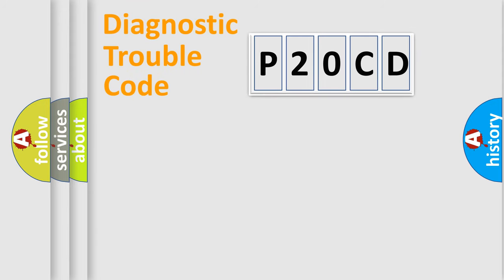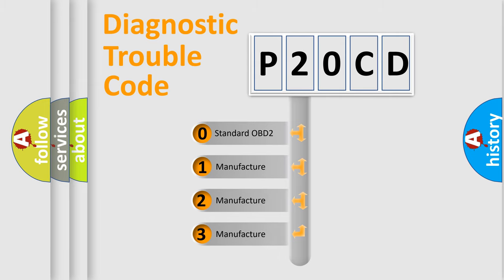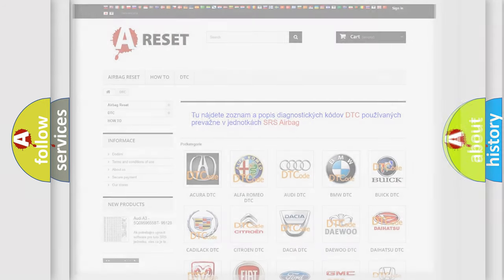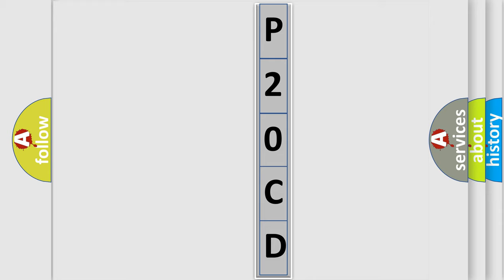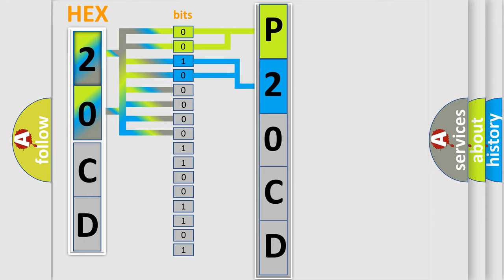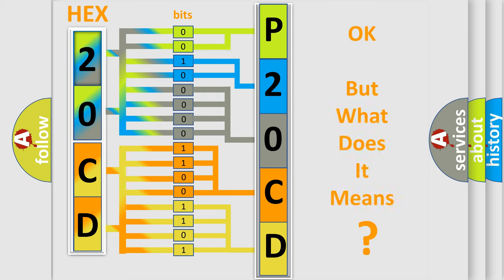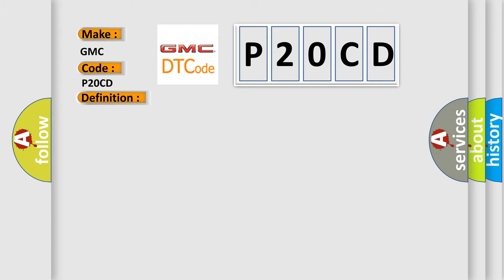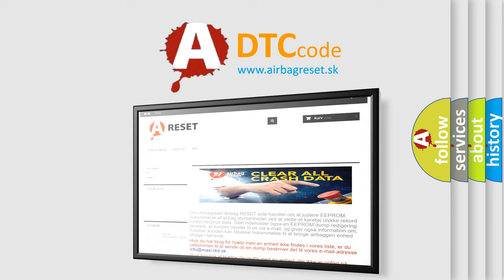DTC GMC P20CD Short Explanation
Contents:
0:21 Basic DTC analysis according to OBD2 protocol standard.
1:48 Insight into programming
2:58 A diagnostically understandable description of the Diagnostic Trouble Code
3:05 Basic error definition

Make:
GMC
Code:
P20CD
Definition:
DIS Timeout Multimedia CAN Message(Air Conditioner, Cluster, Audio)
Description:
This code is set when there is no response from the Airconditioner, Cluster and Audio system on the MM CAN communication system.
Cause:
 Air conditioner,Cluster or audio error